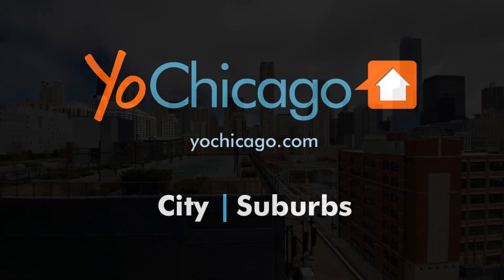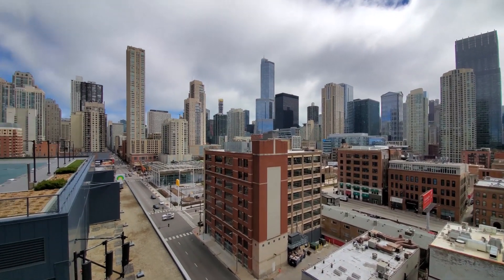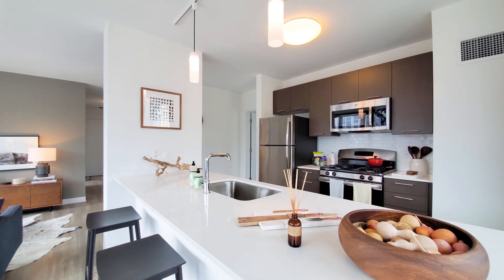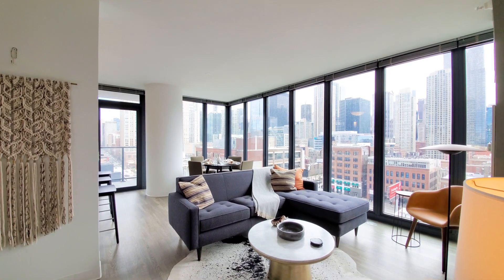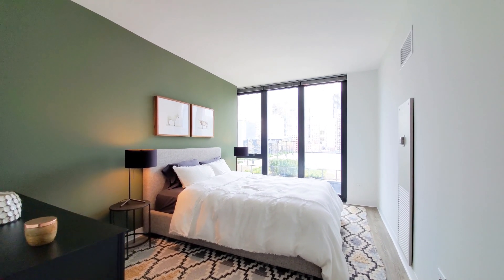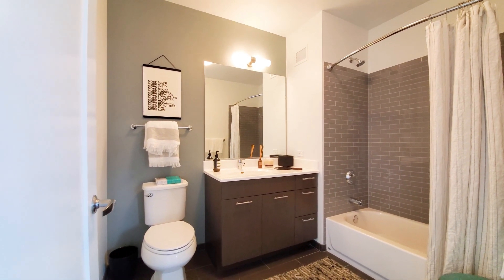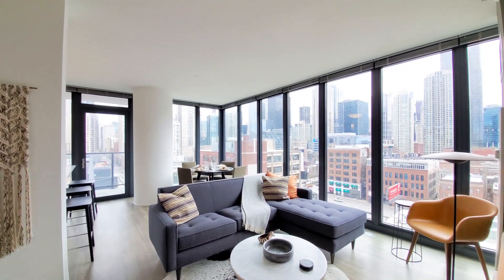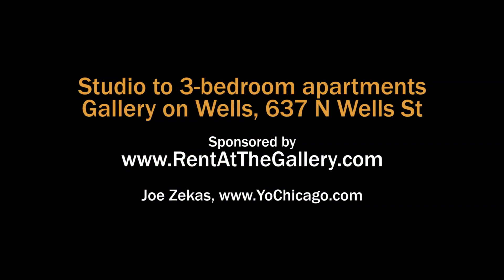Tour a corner 2-bedroom model at River North's new Gallery on Wells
Gallery on Wells is a 39-story, 450-unit apartment tower at 637 N Wells, in the heart of Chicago's hot River North neighborhood.

Gallery on Wells offers studio, convertible, 1-, 2- and 3-bedroom apartments.

The apartments have smart phone compatible keyless entry, gigabit internet connections, plank flooring throughout, floor-to-ceiling windows and in-unit washer / dryers. Kitchens have stainless steel appliances, quartz countertops, disposals and tile backsplashes.

One-, 2- and 3-bedroom apartments, and several of the convertible layouts, have private balconies.

Gallery on Wells has extensive amenities. A 26,000 square-foot landscaped outdoor deck includes a 25-yard pool, a hot tub, grilling stations, fire pits, a covered event area with a kitchen, and a community garden. A separate outdoor terrace is reserved for residents of the 36th through 39th floors.

The fitness center has cardio- and strength-training equipment, Fitness on Demand, private training / yoga rooms, a sauna, and spin bikes.

There are a variety of resident lounges, a game area, a tech lounge with kitchen facilities, private work and meeting rooms, a library, a bike room with repair and washing facilities, a pet-grooming station and a covered dog run.

Gallery on Wells is pet-friendly and offers pet-free floors. The building has on-site management, maintenance and leasing staff, and 24/7 door staff.

Join YoChicago is this sponsored video for a narrated walk through a model apartment.